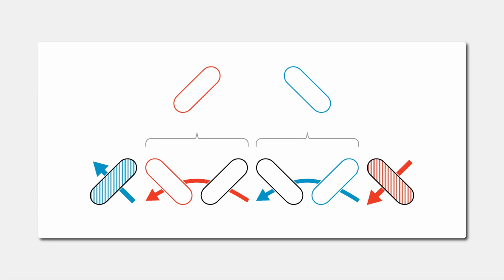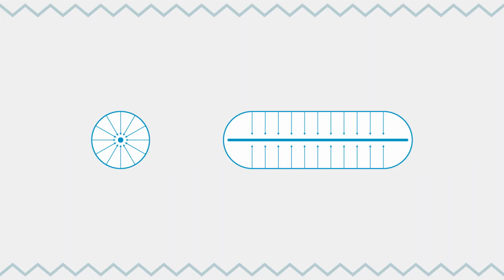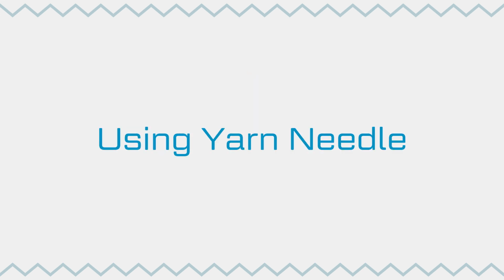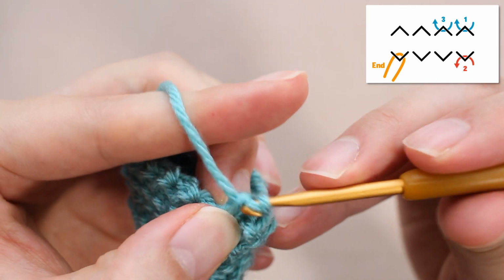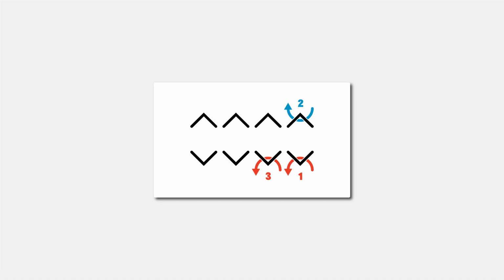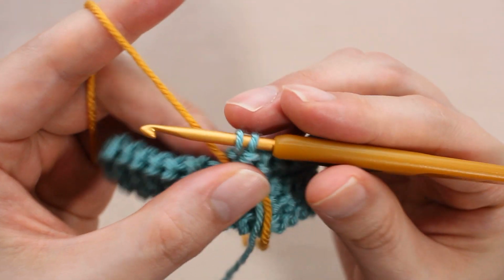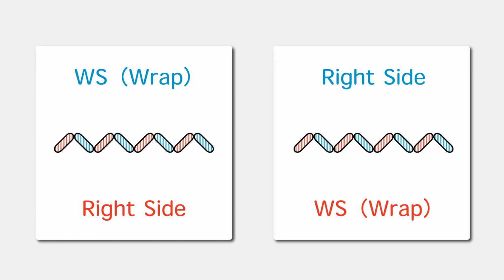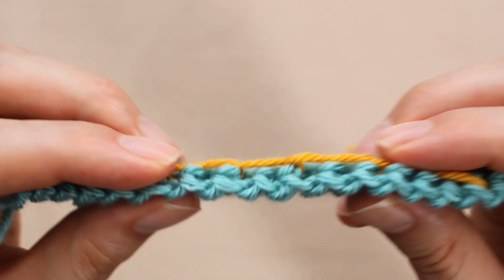[Zigzag Crochet] How to make a stretchy fabric with a crochet hook - Intermediate Level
*Zigzag Crochet has evolved into "Rib Crocheting".

0:00
0:11 Increase
2:11 Decrease
3:08 Bind Off / Grafting
7:49 Change yarn